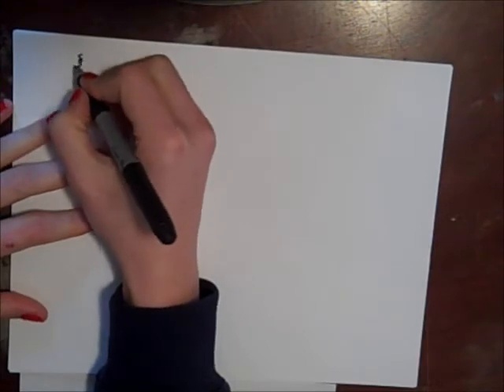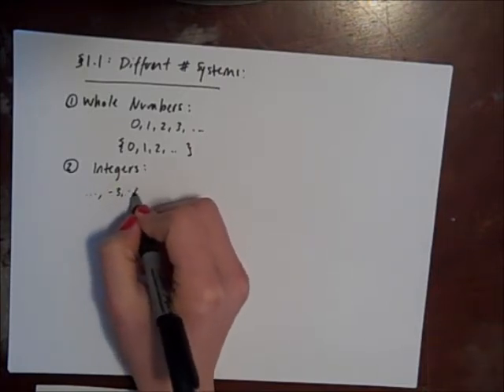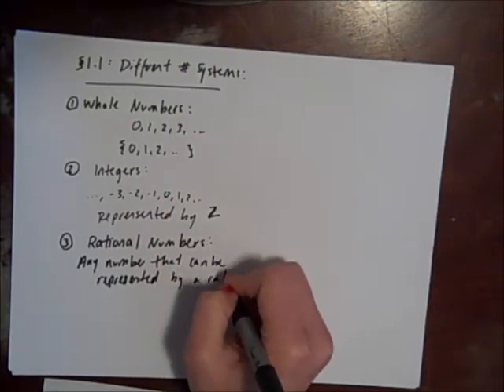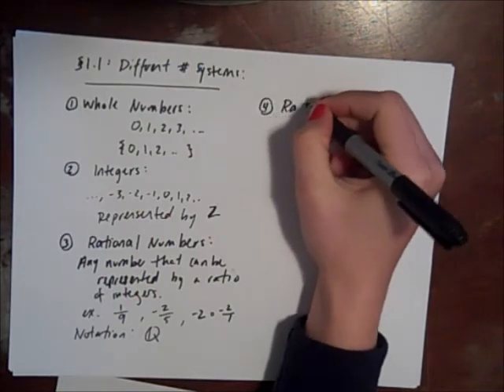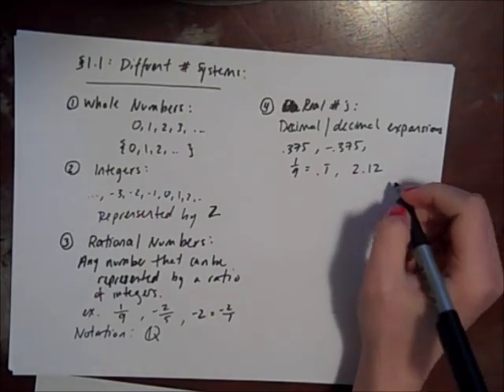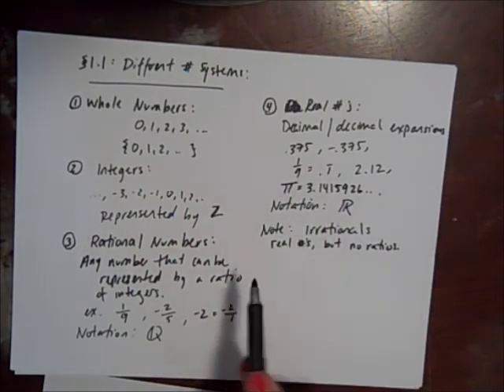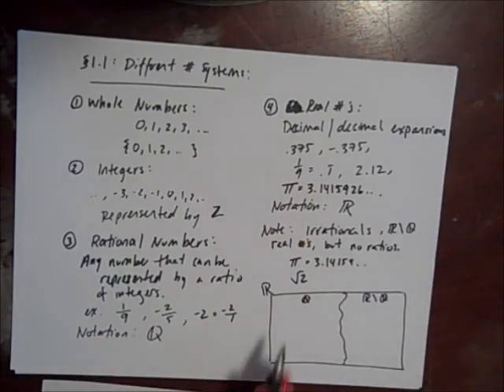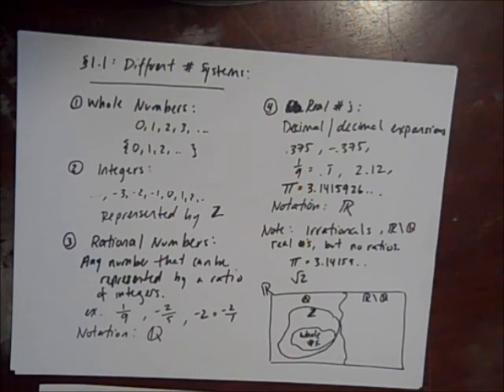SS1 1 Counting Systems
Whole numbers through real numbers; how the different number systems interact.